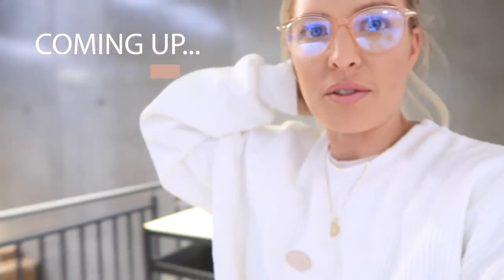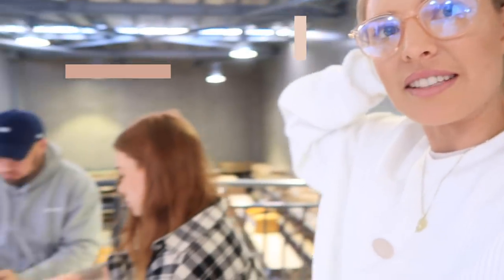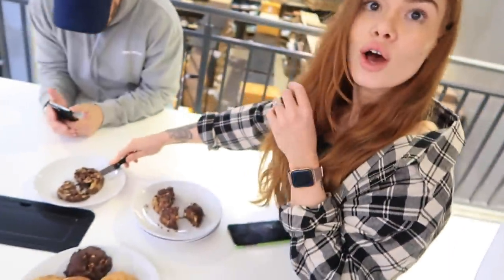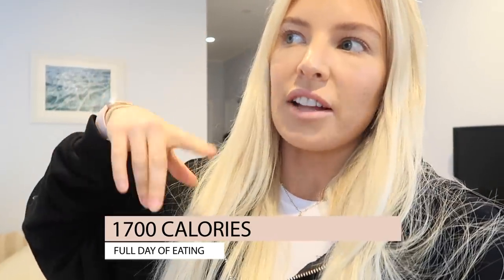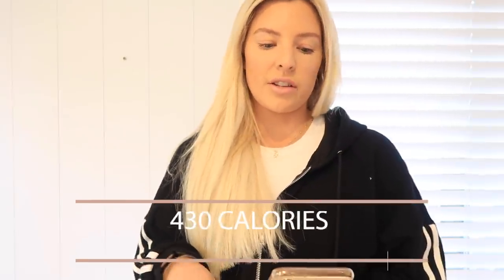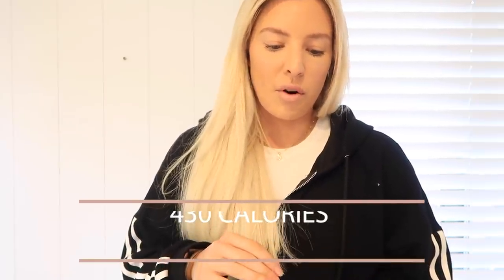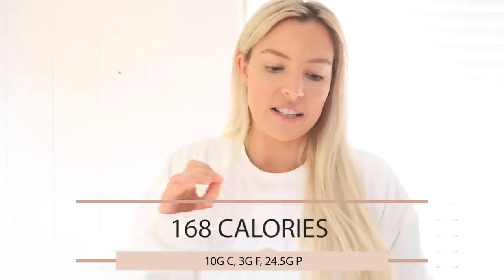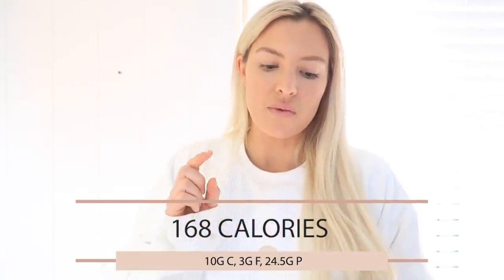FULL DAY OF EATING 1700 CALORIES did not go to plan.. cheat meal | [Diet series ep. 11]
Full day of eating on my diet break AND bonus recipes because it didn't go to plan hehe! You'll know when you watch it.

xx Soph
♡Coaching (custom training and nutrition programs)